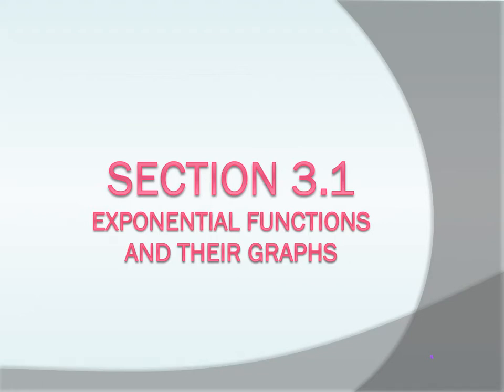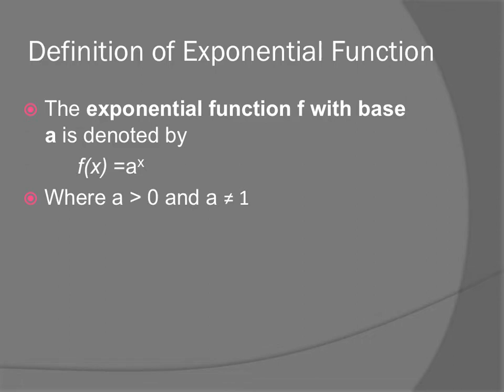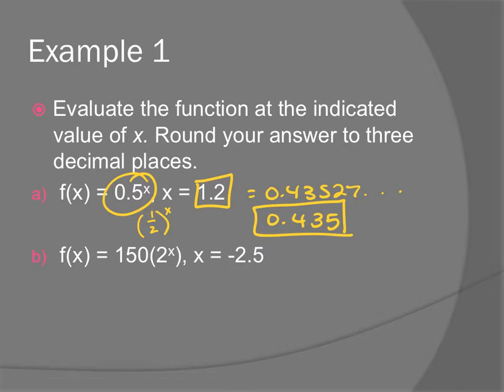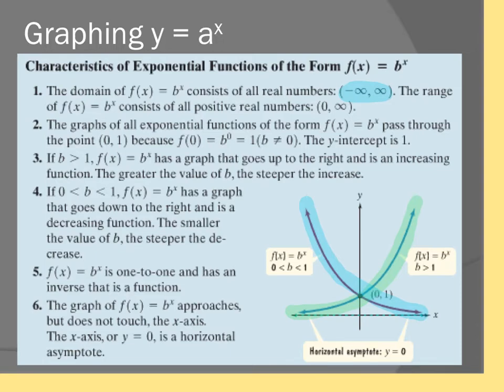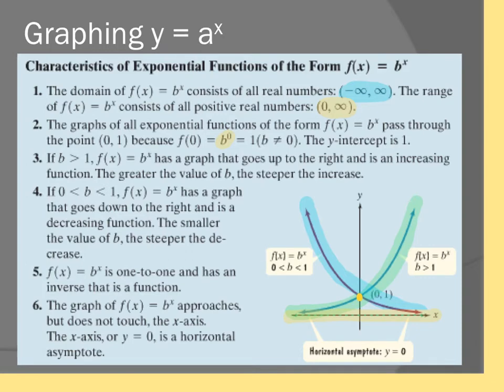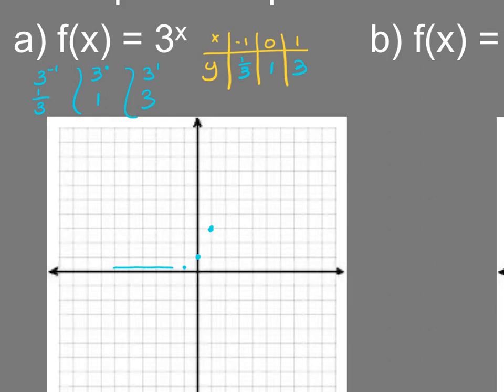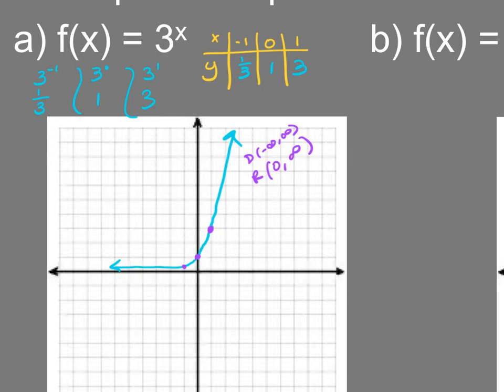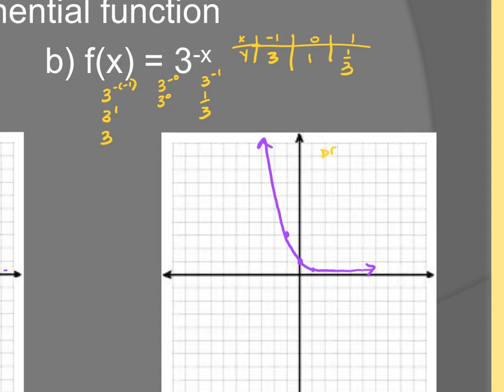10.13_3.1 Exponential Functions & Their Graphs (part 1)